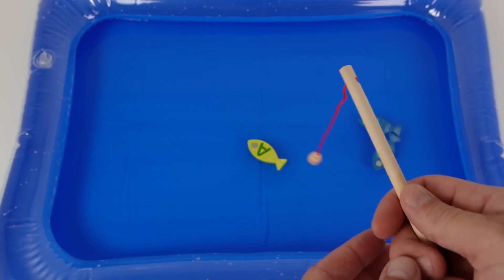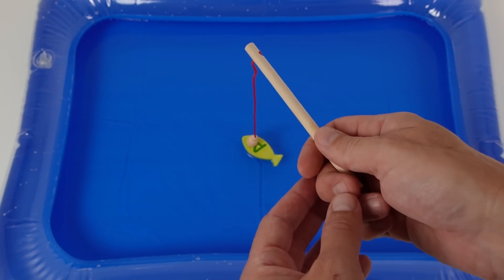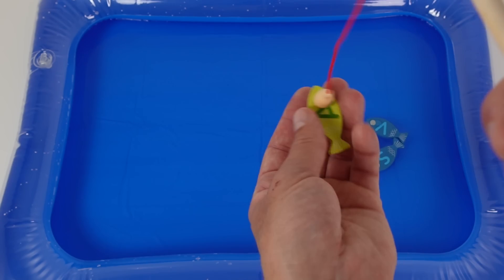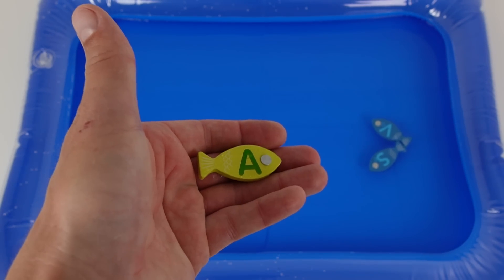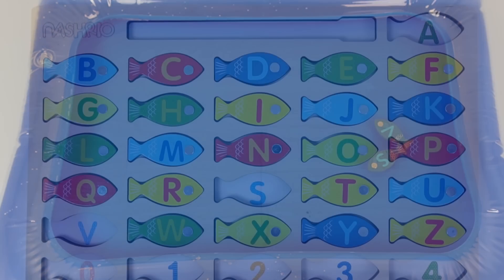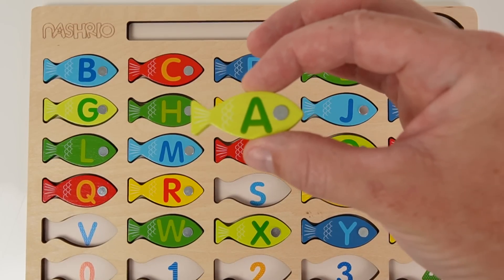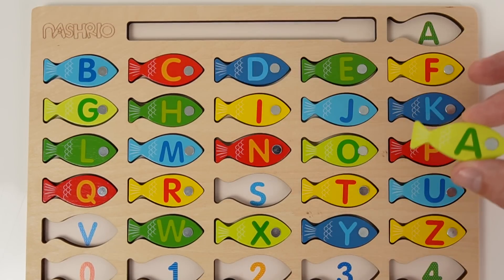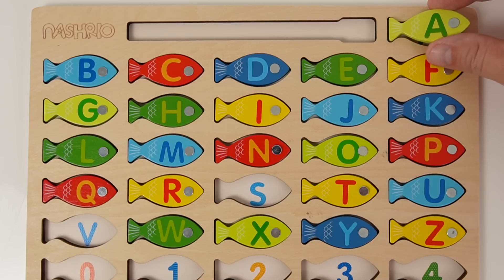Reel in the Fun! Exploring the Alphabet with Magnetic Fishing Game Toy | Toddler Preschool Learn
Dive into a captivating world of hands-on learning with our Magnetic Wooden Fishing Game Toy! Join us on an educational adventure as toddlers and preschoolers explore letters and the alphabet through exciting fish-catching puzzles. Watch their faces light up with joy as they reel in colorful lettered fish, fostering early literacy skills in an engaging and interactive way. This ABC exploration is designed to spark a lifelong love for learning and reading.

Our channel is a treasure trove of captivating teaching videos designed to engage young minds. From enchanting shapes and colors to the fascinating realm of alphabet and numbers, we provide a stimulating learning experience that fuels curiosity and fosters cognitive growth. Join us as we embark on an exciting journey of discovery and knowledge, making early education a joyful adventure for your little ones.